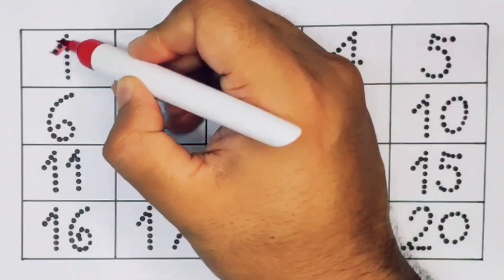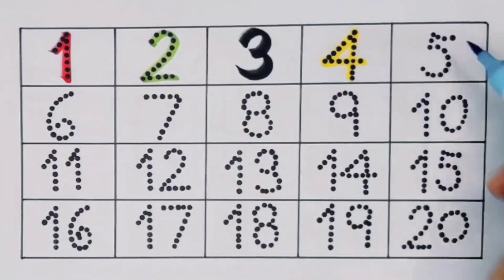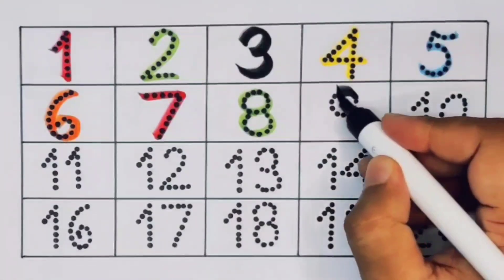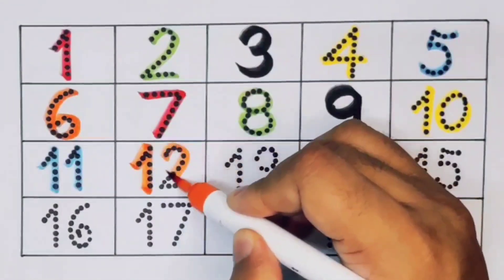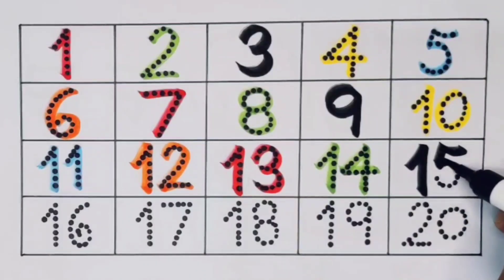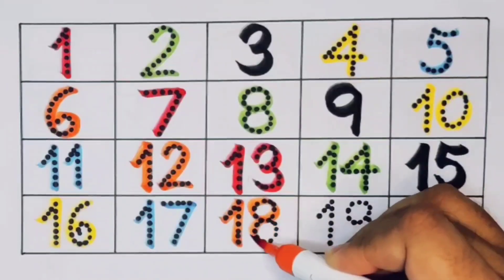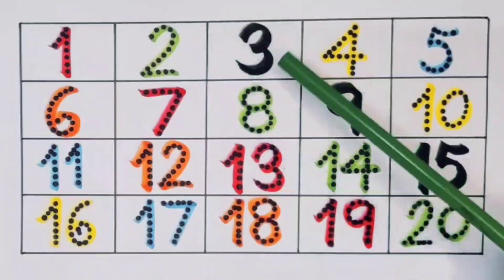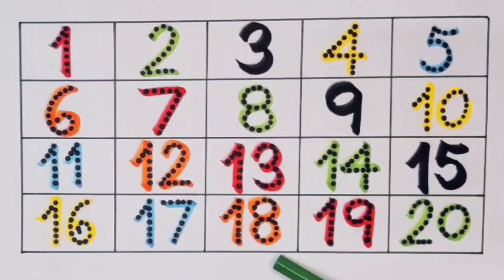Count 1234 , Counting , Numbers , 123 , 1-20 , One two three , Preschool Learning Video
Count 1234 , Numbers , 123 , Counting , 1-20 , 1234 song , Preschool Learning Video

Count 1234, One two three, Numbers, Counting, 1-20, Preschool Learning Video

Count 1234 , Numbers , Counting , One two three , 123 for toddler , Preschool Learning Video

Count 1234 , 123 , One two three , Numbers , Counting , 1-20 , Preschool Learning Video

Count 1234 , Kids 123 rhymes , Counting , 123 cartoon video , Preschool Learning, Nursery rhymes

Count 1234 , Numbers , Counting , 1-100 , 123 song , 1-20 , Preschool Learning Video

Count 1234 , one two three , 1-100 , Numbers , Counting , 1-20 , Preschool Learning Video

Count 1234 , Numbers , Count , 1-100 , One two three , Numbers song , Preschool Learning Video

Count 1234 , Numbers song , Counting , Numbers , 1-20 , 123 , 1-100 , Preschool Learning Video

123 learning for toddler
123 preschool Learning
ABCD teaching
A to Z ABCD video
123 ABC video